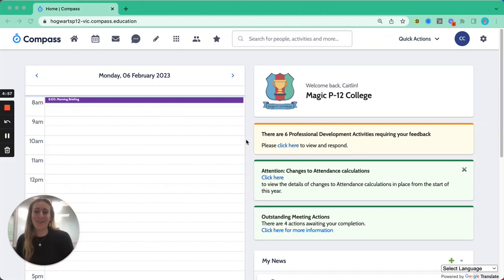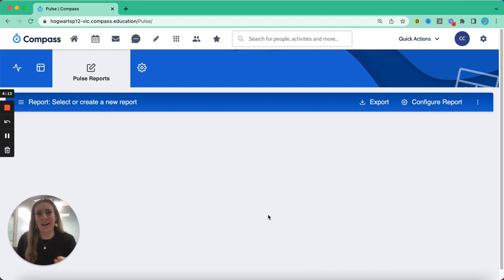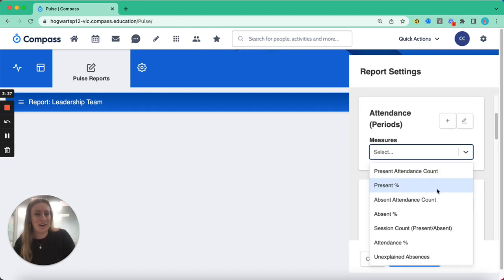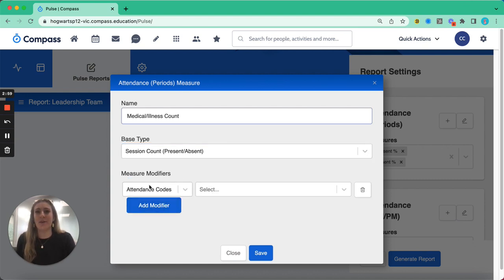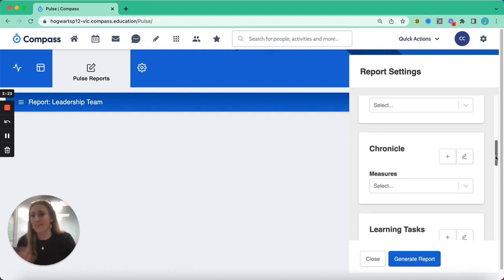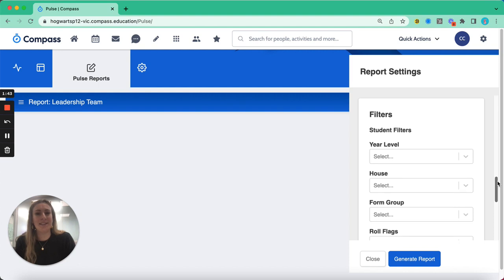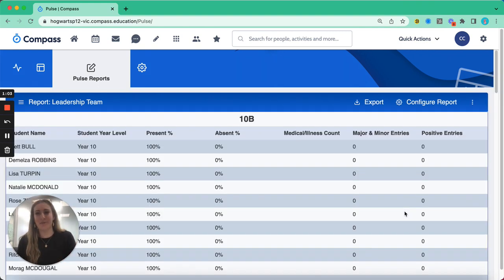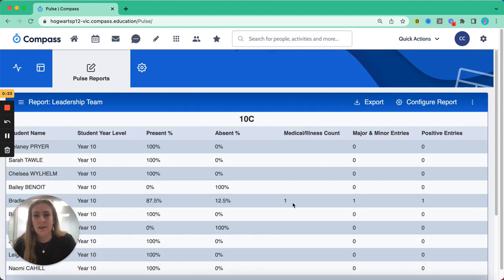Pulse Reports - Demo Video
Highly requested by schools, we've released the ability to create your own custom reports/spreadsheets through the Pulse Module.
Pick your own data sets to fill in the columns of the sheet.